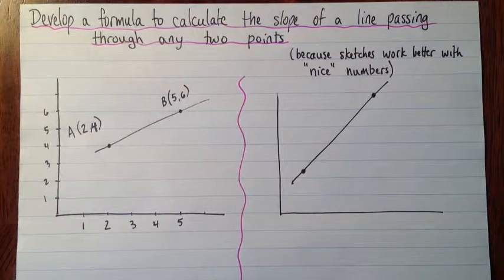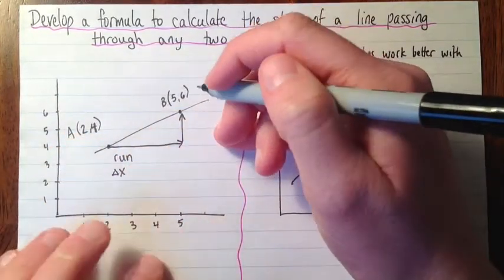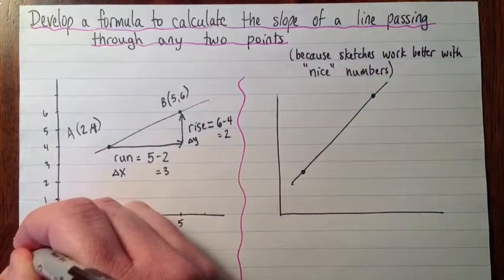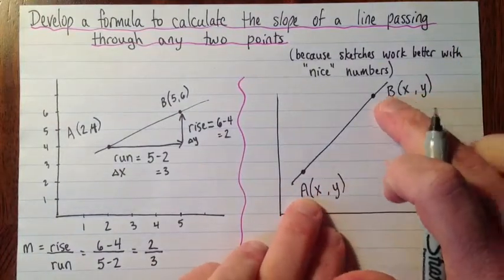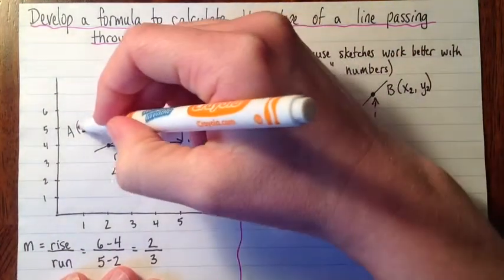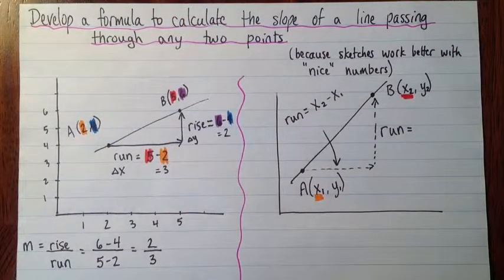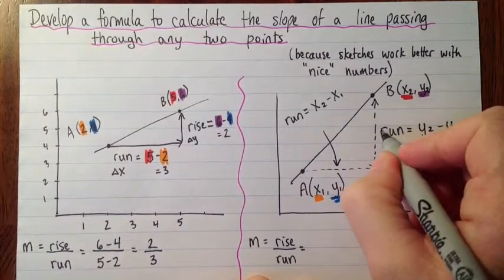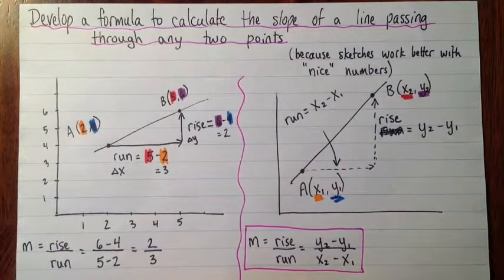Where does the slope formula come from?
Learn where the slope formula comes from, and why it makes sense. See an example with numbers, then see how it matches up with variables.